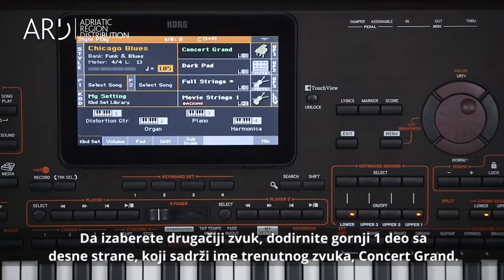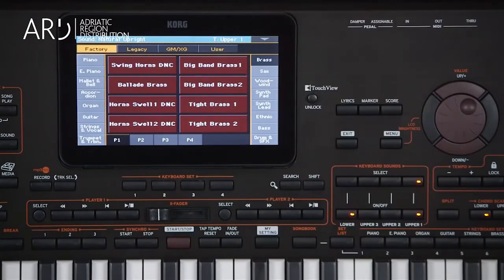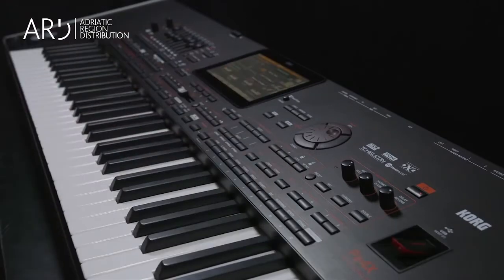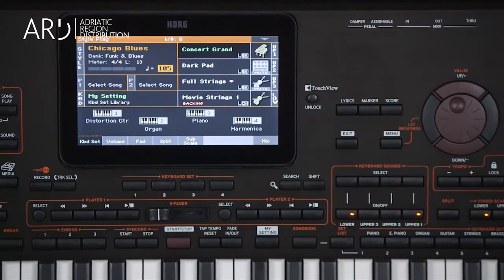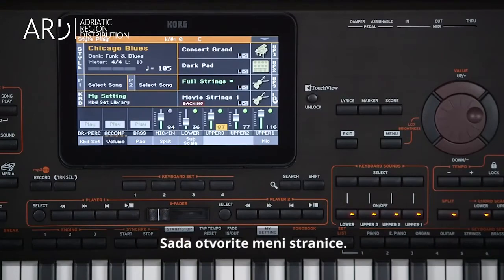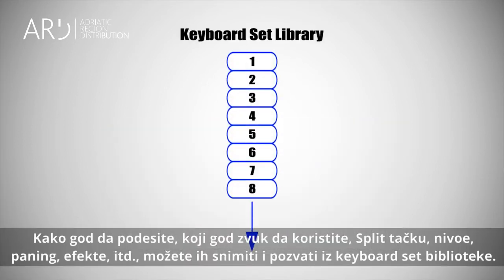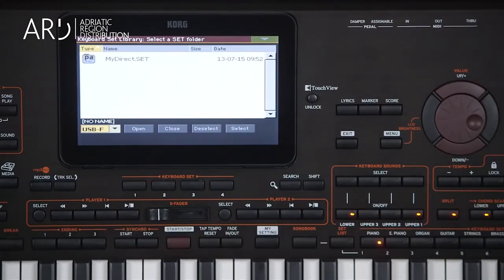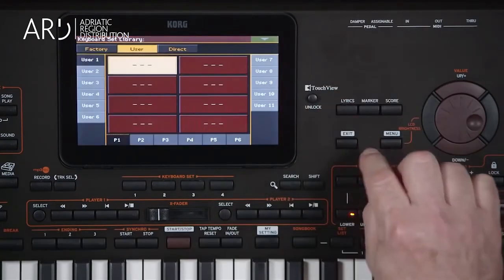Korg Pa4X Zvukovi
Good Sound je osnovan 2015 godine sa sjedištem u Banjaluci BiH. Good Sound je specijalizirana prodavnica muzičkih instrumenata, školskih instrumenata, opreme, razglasa, rasvjete i sl.
U okviru svojih djelatnosti Good Sound se bavi i ugradnjom instalacione opreme i ozvucenja na svim vrstama objekata, kao što su škole, vjerski objekti, prodajno-trgovački centri, sportske hale i sl.

U svom asortimanu prodavnica muzičkih instrumenata i opreme raspolaže velikim brojem različitih artikala iz oblasti instrumenata, zvučnika, kablova i druge prateće opreme. Raspolažemo proizvodima najpoznatijih svjetskih proizvođača kao što su Yamaha, Fender, Marshall, Daddario, Elixir,Cort, Korg, Behringer, Ibanez i dr.

Bulevar Vojvode Stepe Stepanovica br.175 , 78 000 Banja Luka
Bosna i Hercegovina
tel 051/961-109
skype goodsound.bl